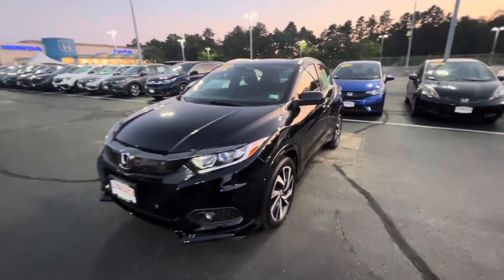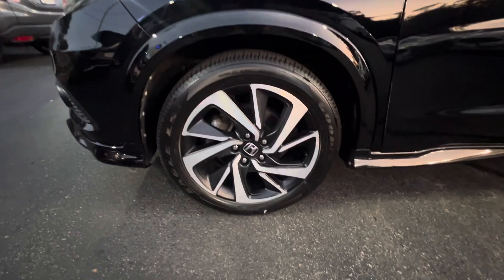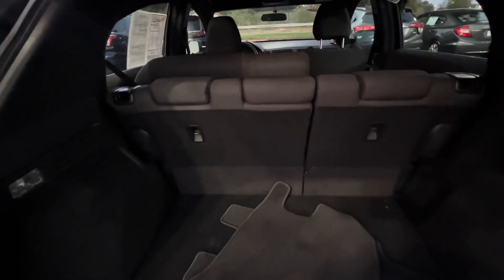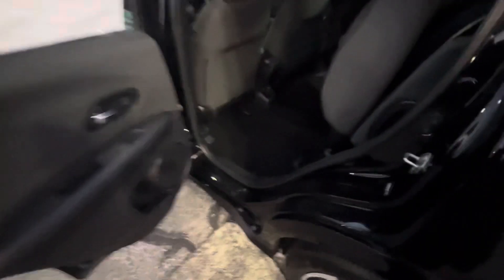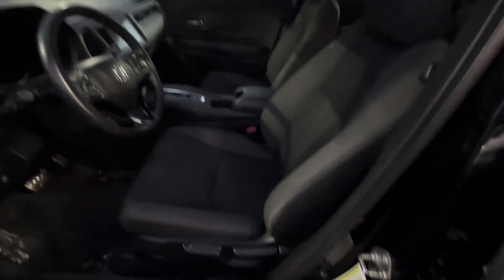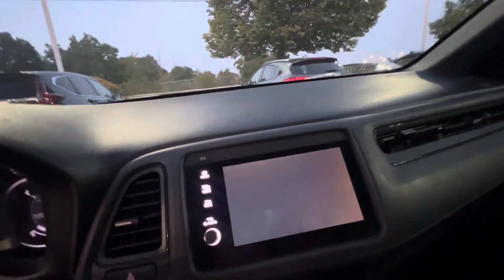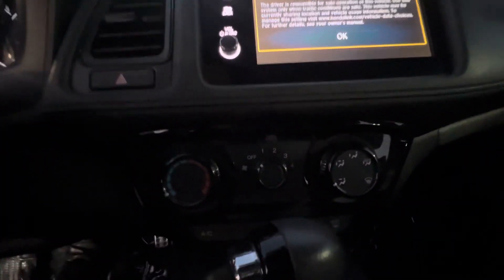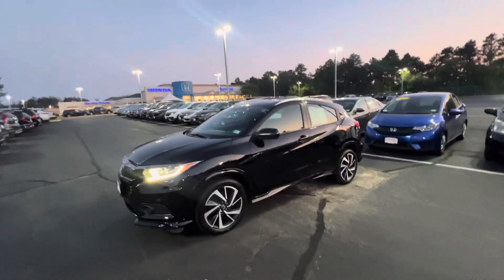Hey dewrin here the 2020 honda Hrv sport you are interested in!